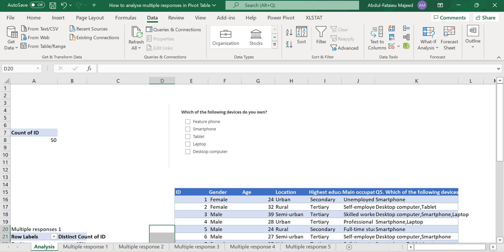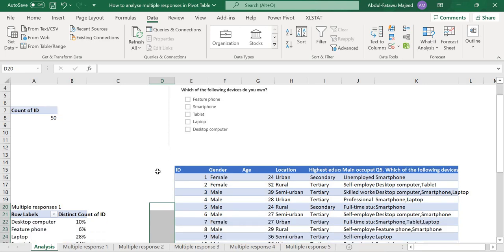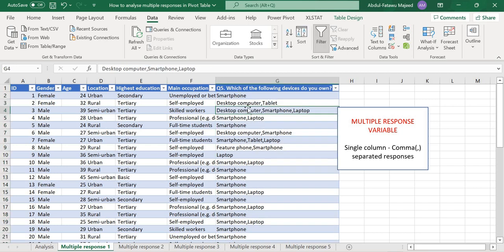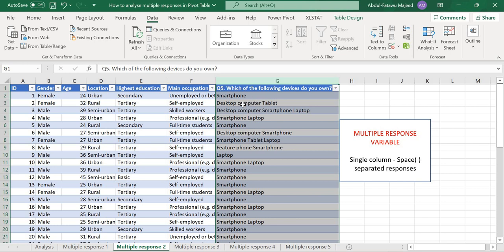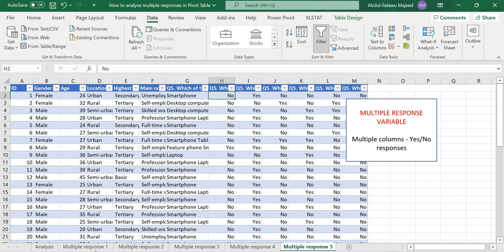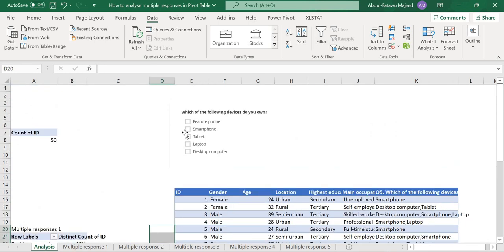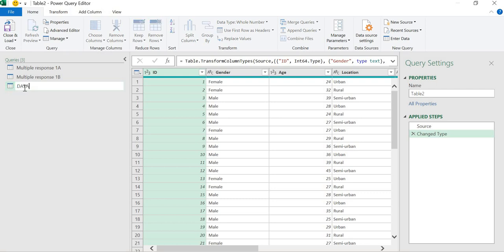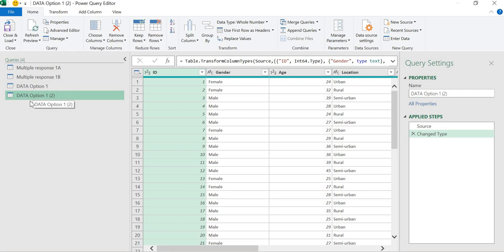How to analyze comma-separated multiple choice survey data in Pivot Table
You have collected your data via a survey platform like Google Forms. Great job done!

How do you analyze the multiple choice part using Pivot Tables?

BONUS: Learn how to divide the count of the responses by the Number of Respondents for that question inside a pivot table.